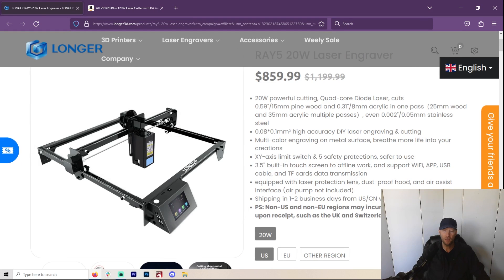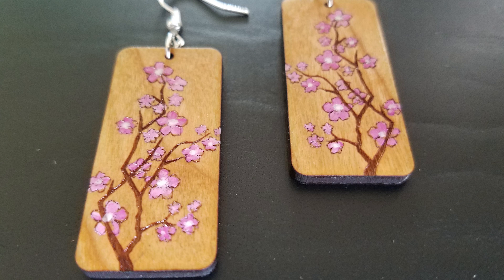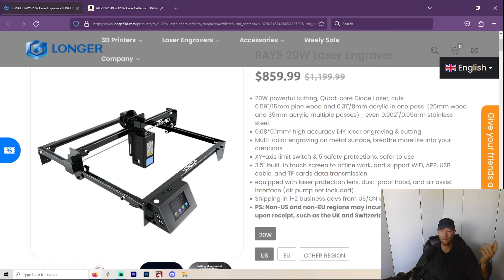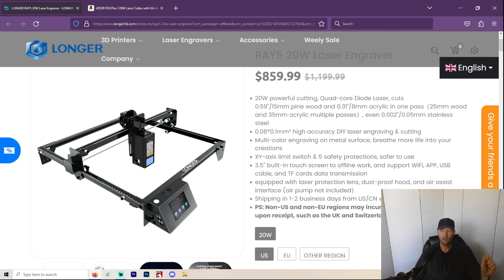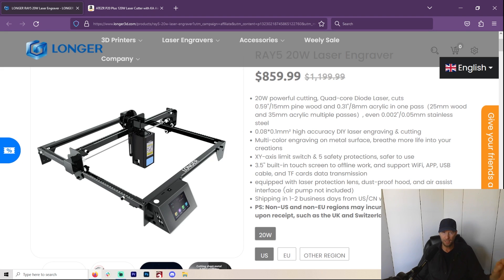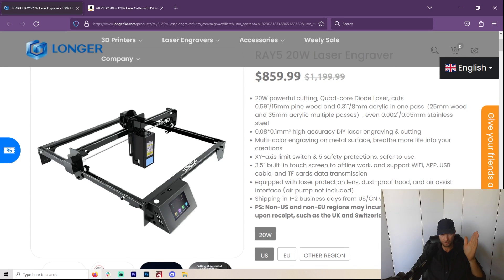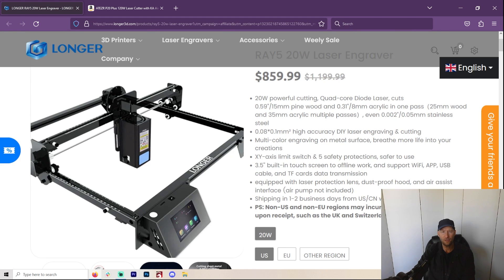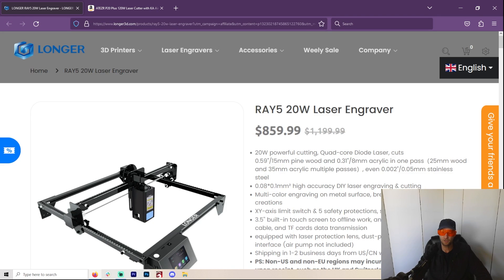Longer Ray5 20w Laser Cutter/Engraver Full Review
Everything you want to know about the Longer Ray5 20w Laser Engraver.

Website Page Price: $859
Final Price: $799 (+ free air assist)